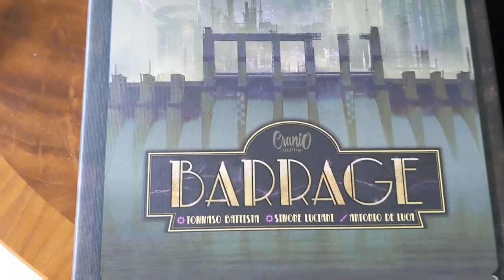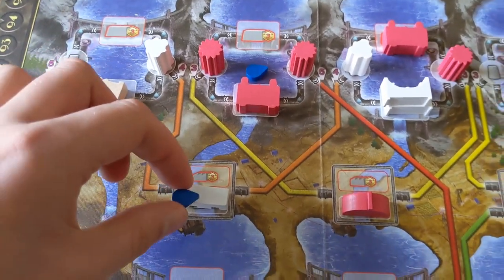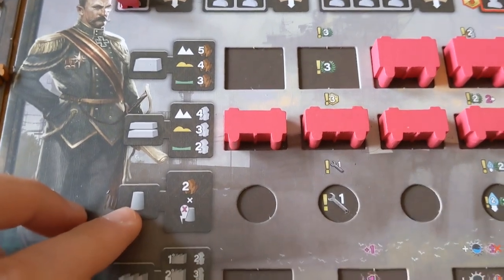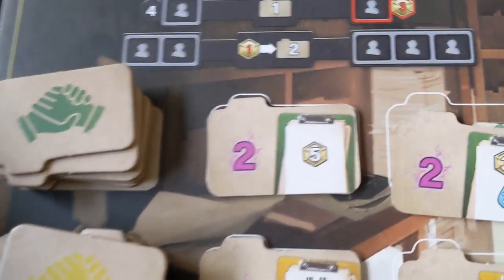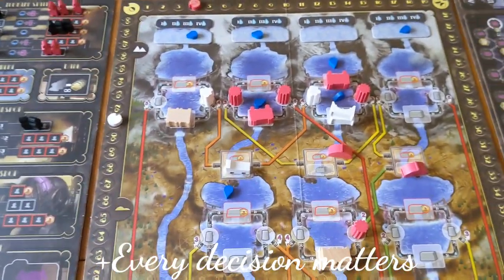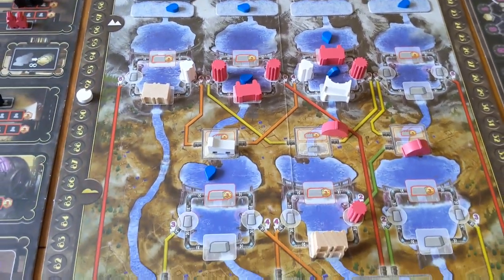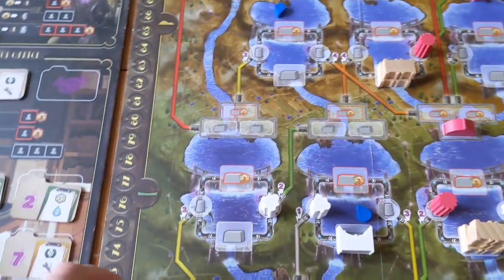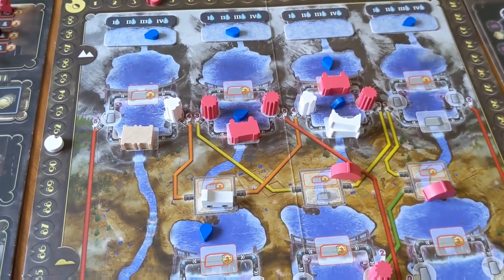Barrage Review - Chairman of the Board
I review Barrage, a 1-4 player economic Euro strategy board game designed by Tomaso Battista and Simone Luciani, published by Cranio Creations.

0:00 Introduction
0:57 Gameplay Overview
11:15 Review Begins
13:38 Meaningful Decisions
15:25 Balance
16:04 Mechanisms
16:26 Time Investment
16:55 Uptime
17:26 Replayability
18:03 Player Interaction
18:41 Aesthetics & Components
20:40 Theme
21:09 Progression
21:27 Scalability
22:01 Comparisons
22:34 Final Thoughts & Verdict

Instagram.com/chairman_board